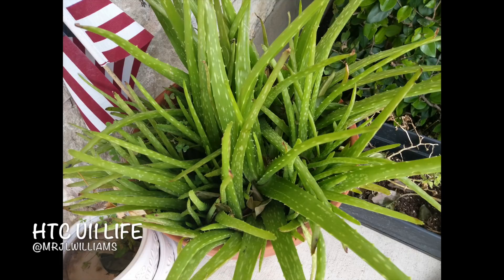HTC U11 Life, FLAGSHIP CAMERAS for $300